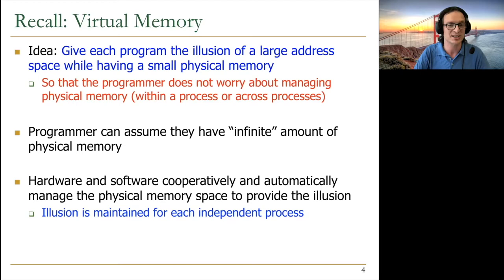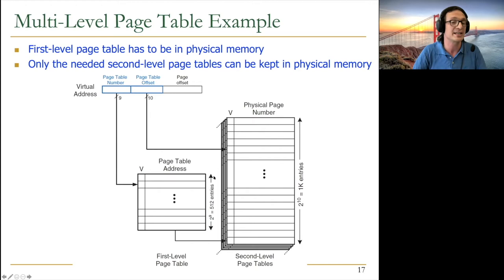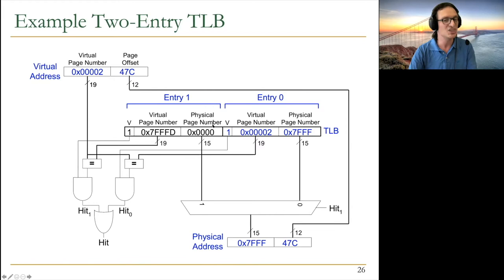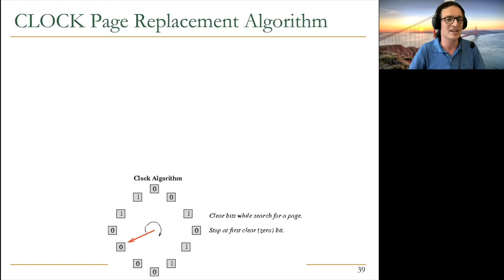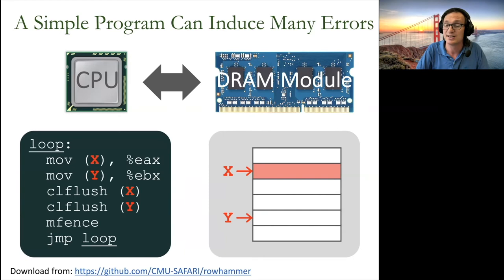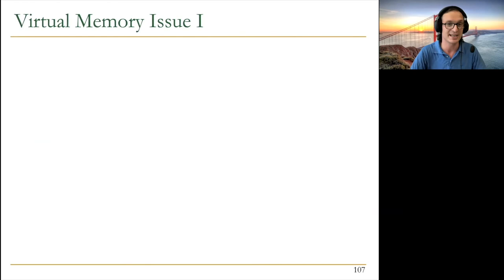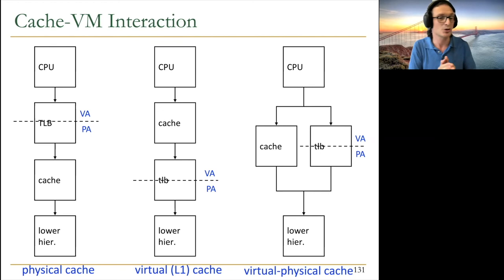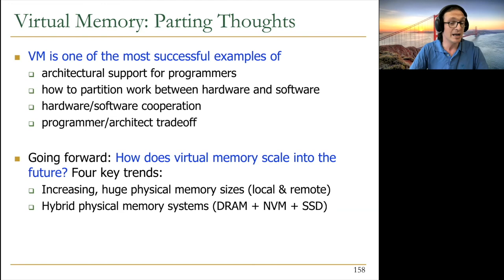Digital Design & Computer Architecture - Lecture 26a: Virtual Memory II (ETH Zürich, Spring 2021)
Lecture 26a: Virtual Memory II
1 hour 31 minutes

Recommended Reading:
Intelligent Architectures for Intelligent Computing Systems